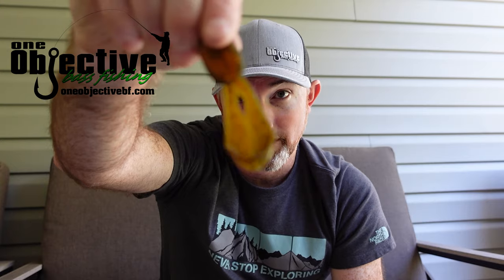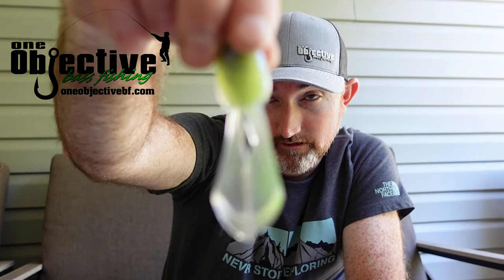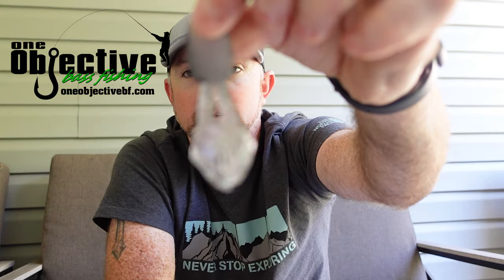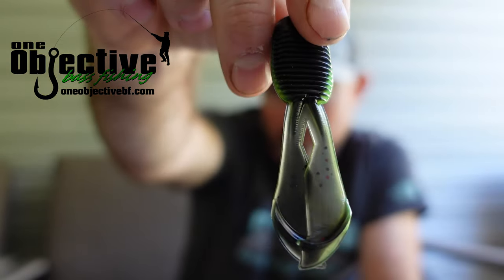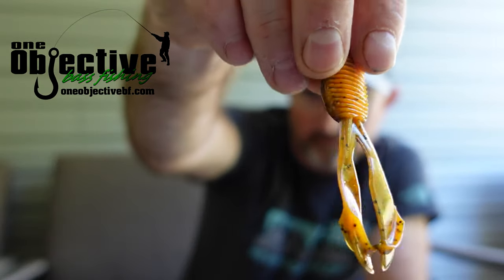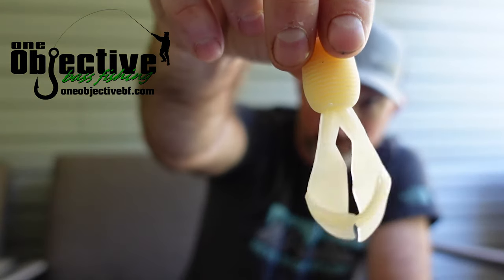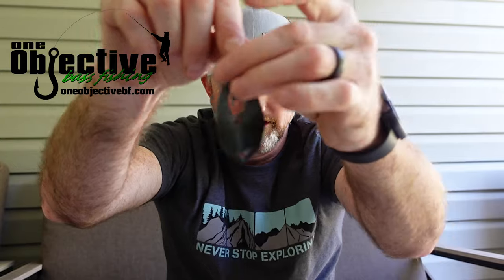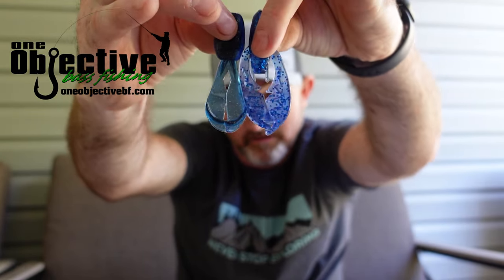Missile Baits Mini D Chunk | Jig Tailer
In this video James goes over the new Missile Baits D Chunk. Shows off each color.